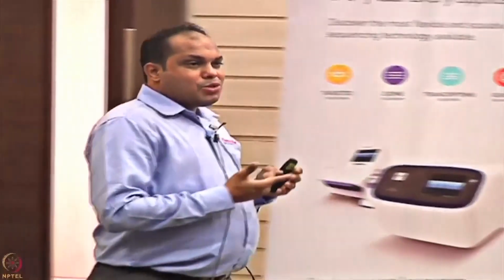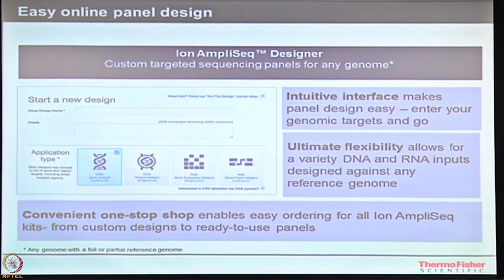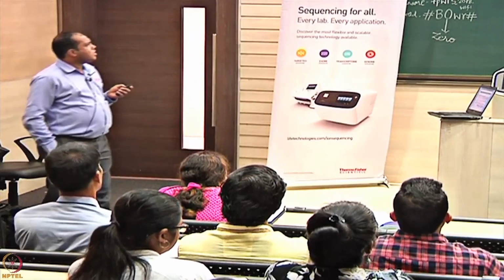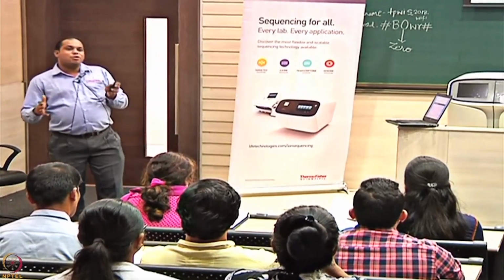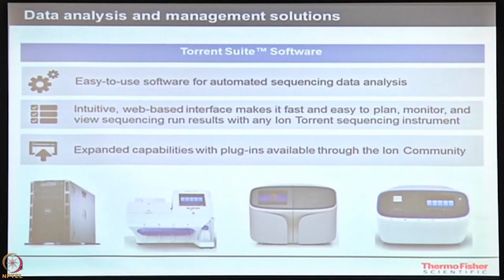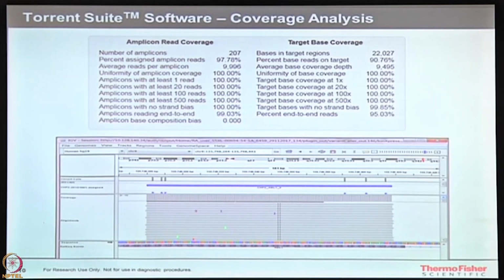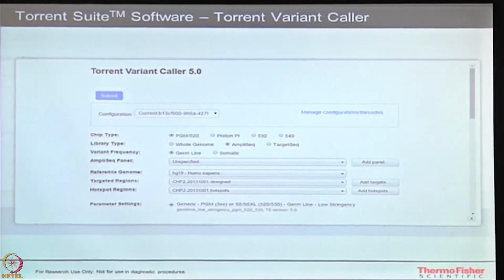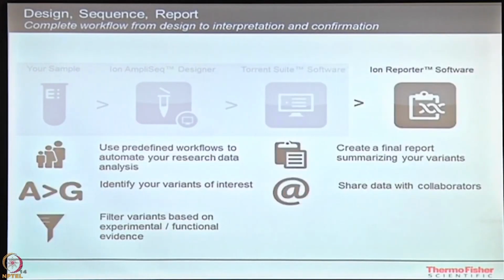Lecture 33 : NGS Technology- Bioinformatics and data analysis-I